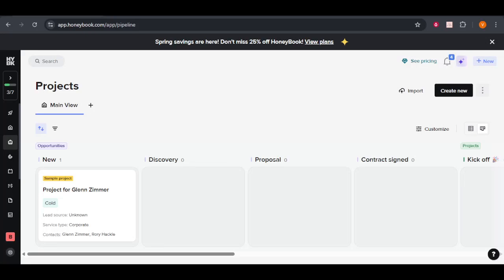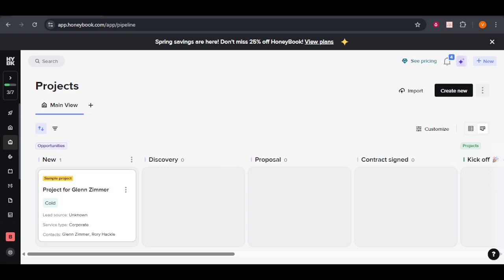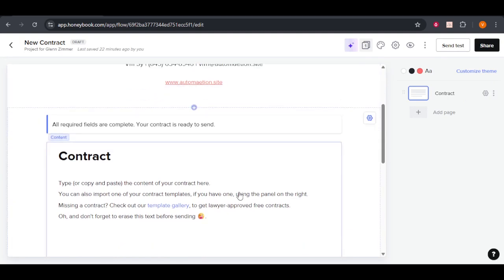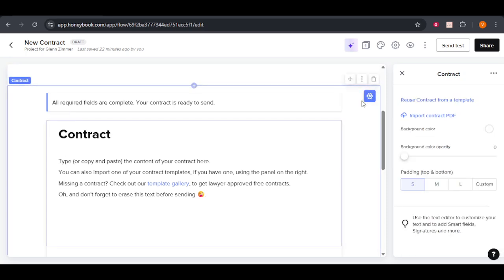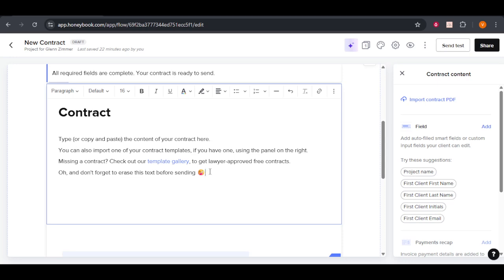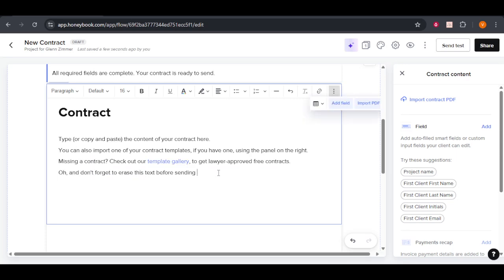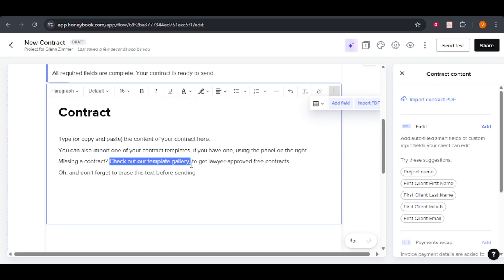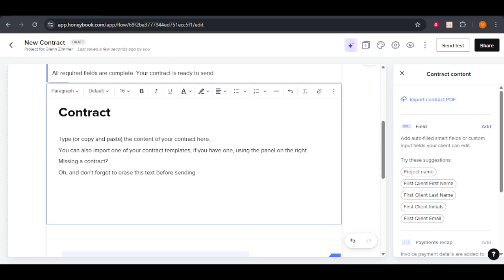How To Edit Contract In Honeybook 2026 (Beginner Guide)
In this video, we dive deep into the process of editing contracts in Honeybook, a powerful software tool designed for creative professionals. Learn how to streamline your workflow and ensure your contracts reflect your unique business needs effectively and efficiently.

By the end of this tutorial, you'll feel confident in making the necessary adjustments to your contracts. Watch till the end to unlock the full potential of Honeybook and elevate your client management game!